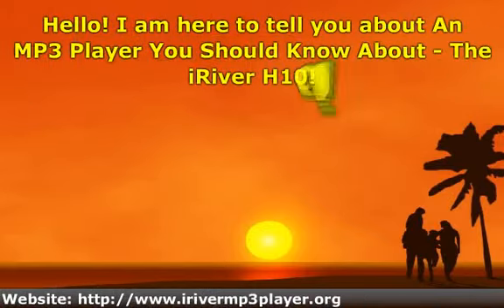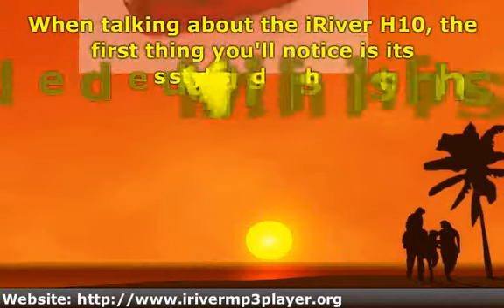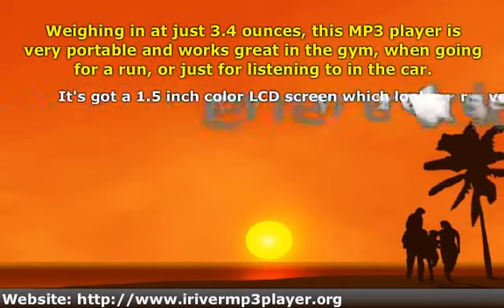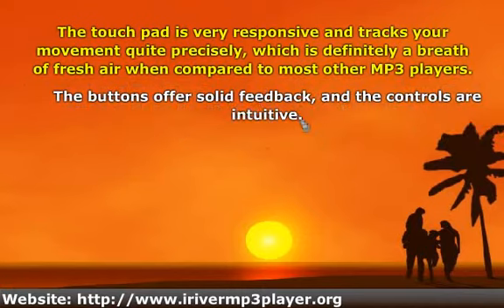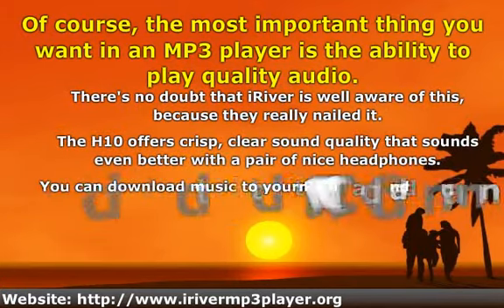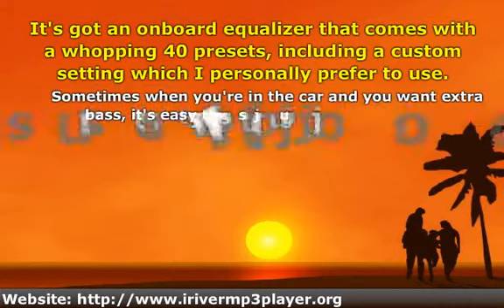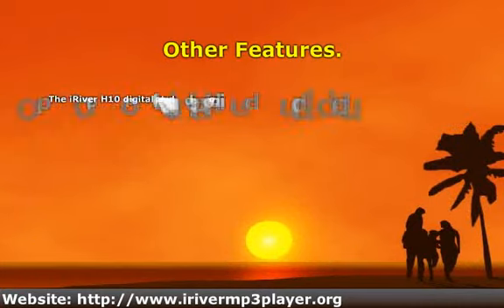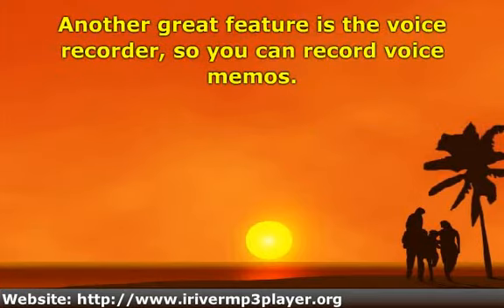A Review of the iRiver H10 MP3 Player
- This video reviews the iRiver H10 MP3 Player